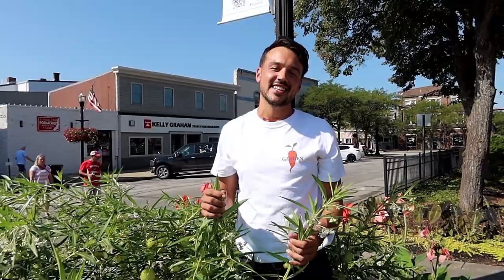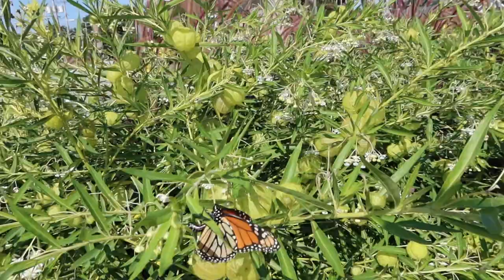Gazebo Garden Project - City of Wadsworth, Ohio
Join Amy from Dayton Nursery plus Zach & Coltyn from Blooming Acres as they talk business and take you on a bit of a tropical tour right here in Wadsworth!

✿ABOUT US✿
Dayton Nursery is a complete nursery & garden center located in Norton, Ohio on 40 acres of land. Seasonally our sales yard is stocked with our famous home-grown evergreen Azaleas plus hardy trees, shrubs, roses, grasses and 800+ varieties of perennials. Fertilizers, mulches, garden décor and more are also available to accommodate all your landscape needs. Let’s get growing!

✿ADDRESS✿
Dayton Nursery
3459 Cleveland-Massillon Rd.
Norton, OH 44203